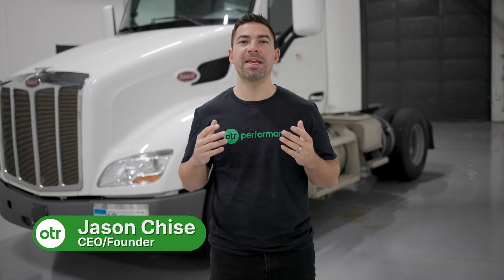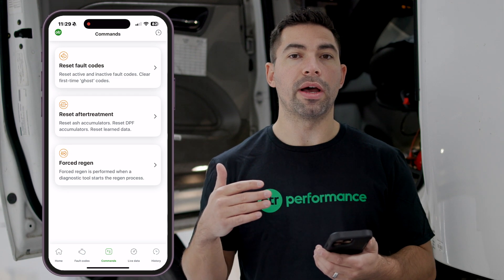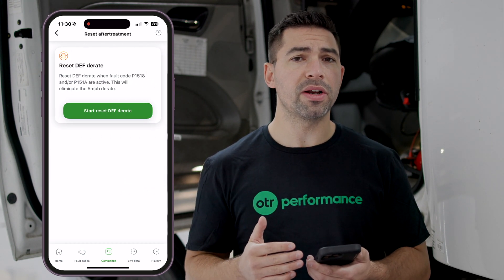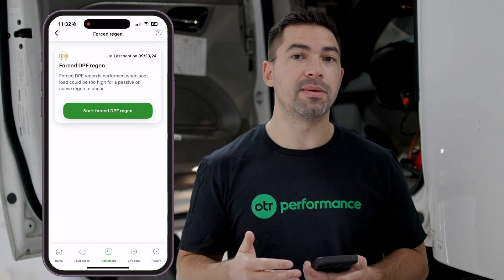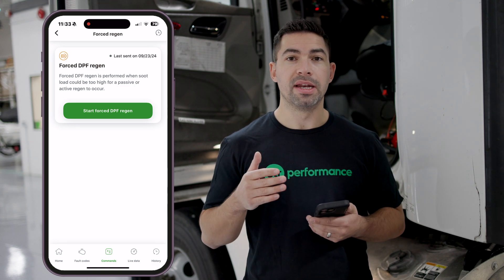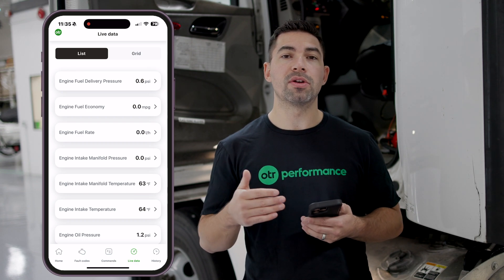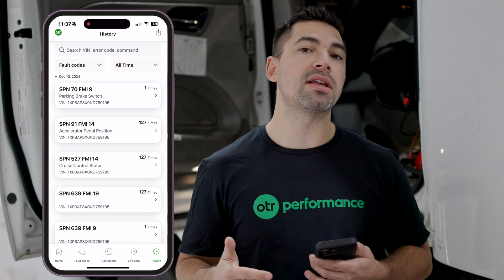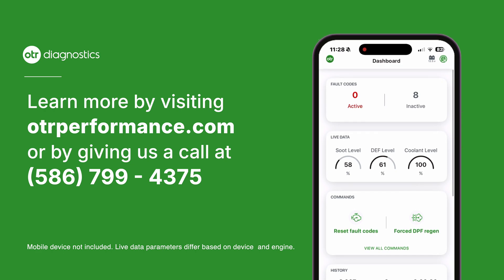2022 Peterbilt 579 Paccar MX-13 Live Demo with OTR Diagnostics Scan Tool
In this live demo, we connect a 2022 Peterbilt 579 with a PACCAR MX-13 engine using the OTR Link 2 adapter and show you how OTR Diagnostics gives you complete control of your truck’s diagnostics right from your phone.

You’ll see exactly how to:
 • Read active and inactive fault codes directly from your truck
 • Monitor live engine data like turbo boost, EGR position, soot level, and engine load
 • Track odometer readings and time since the last regen
 • Reset fault codes and aftertreatment systems at a dealer level
 • Perform a forced DPF regen right from the OTR Diagnostics app
 • Evaluate the SCR system to ensure aftertreatment is working correctly

With OTR Diagnostics, PACCAR owners can also access advanced commands that deliver dealer-level capability, including:
 • Resetting PACCAR fault codes
 • Resetting DEF derates
 • Resetting EGR derates
 • Purging the SCR/DEF module
 • Installing a cleaned DPF
 • Installing a new DPF
 • Evaluating the SCR system

No laptops. No waiting. No dealer fees. Just instant access to the same diagnostic power shops use, directly from your phone or tablet.

Meet OTR Assist
OTR Assist is the first AI-powered diagnostic system built specifically for heavy-duty trucks. It puts OEM diagnostic data directly inside OTR Diagnostics and explains everything in plain English.

When a fault appears, OTR Assist provides instant explanations, repair guidance, and step-by-step troubleshooting. It is trained on OEM data and enhanced with real-world repair intelligence, giving you insights trusted by dealers and fleets without the complexity.

Whether you drive a Peterbilt, Kenworth, Freightliner, Volvo, Mack, or International, OTR Diagnostics gives you full visibility into your truck’s health and the ability to fix issues on your own schedule.

About OTR Diagnostics
OTR Diagnostics was created by Jason Chise, a former diesel technician who was tired of complicated dealer systems and watching truckers waste money on diagnostics they could handle themselves. The mission was simple: make professional diagnostics fast, affordable, and accessible to every trucker.

Be Blessed,
Jason
Founder and CEO, OTR Performance